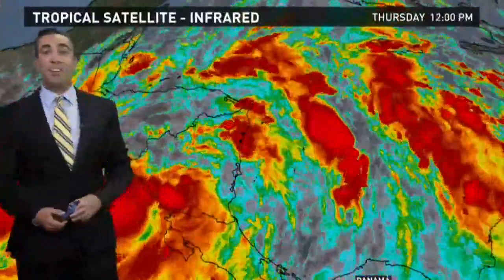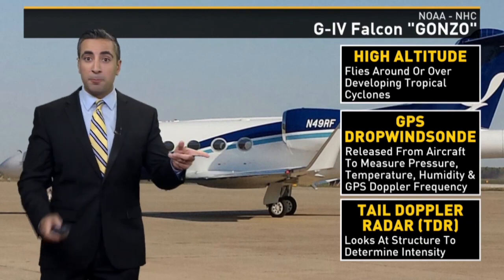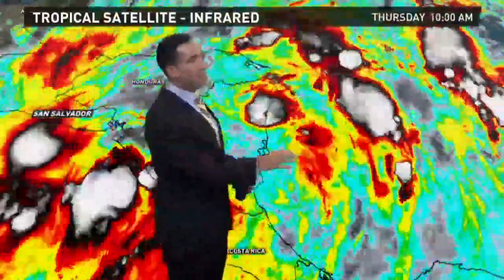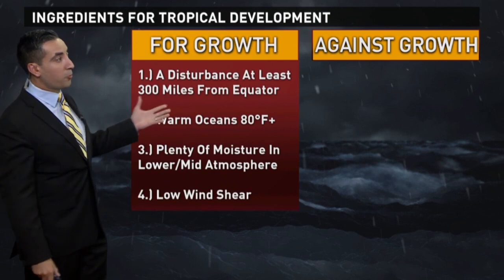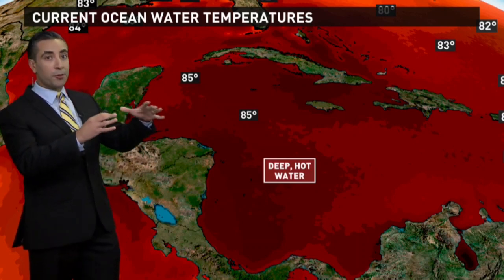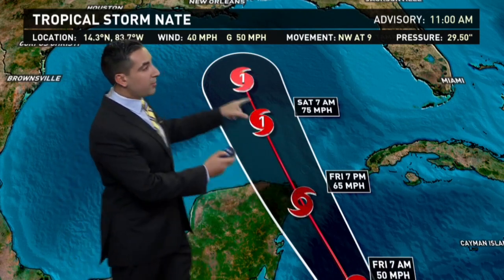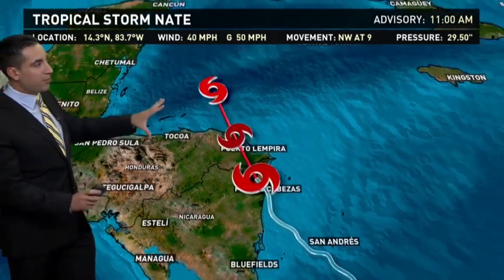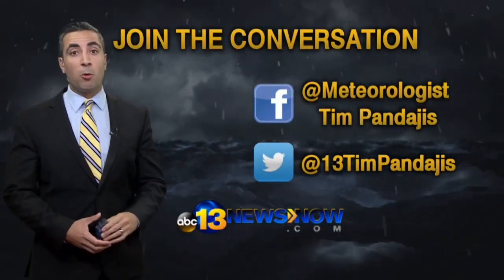Tropical Storm Nate Outlook for Thursday, October 5 2017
13News Now meteorologist Tim Pandajis takes a look at the latest projected forecast tracks for Tropical Storm Nate and its possible impact on the Gulf Coast of the United States.